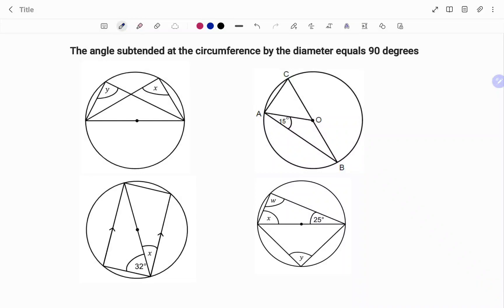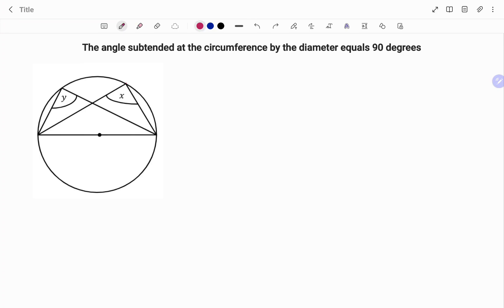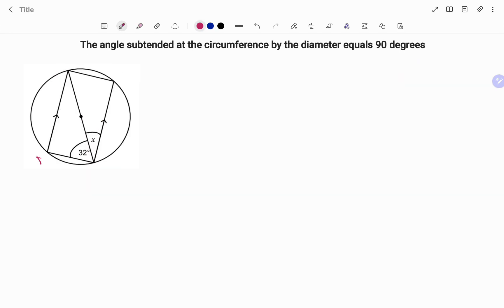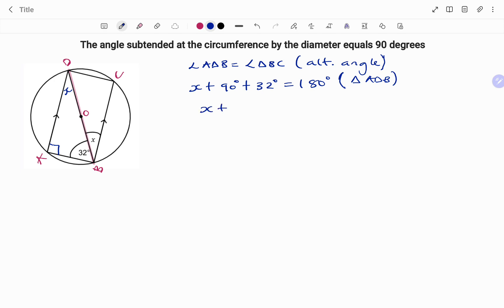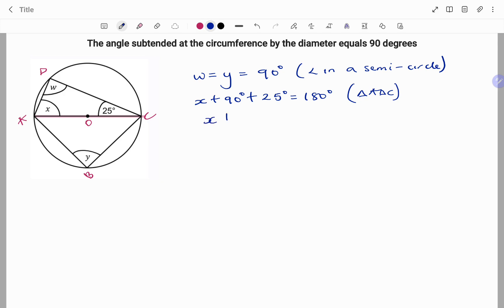Circle Theorems | Angle in a semi-circle = 90 degrees | Euclidean Geometry | Example 1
This video teaches you how to prove the circletheorem : The angle subtended at the circumference by the diameter equals 90 degrees.

Skills needed: Circle, Euclidean Geometry

Circle theorem proofs